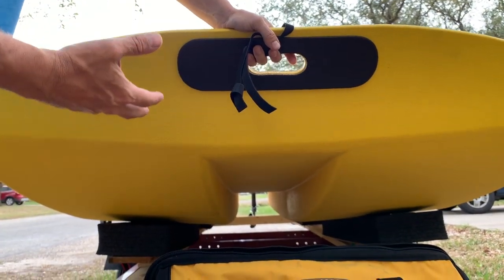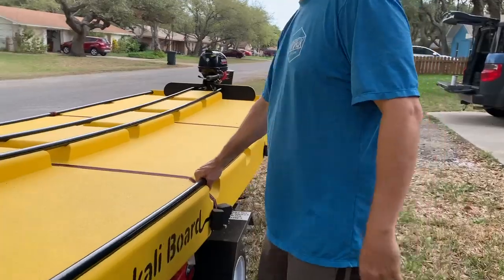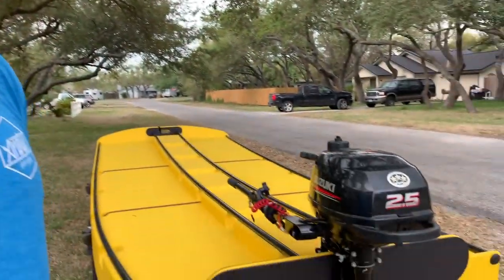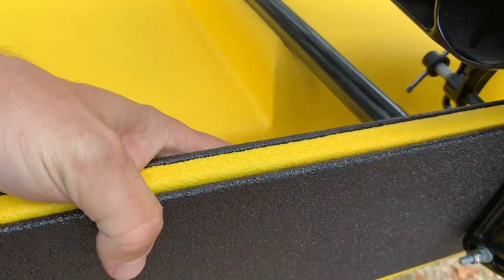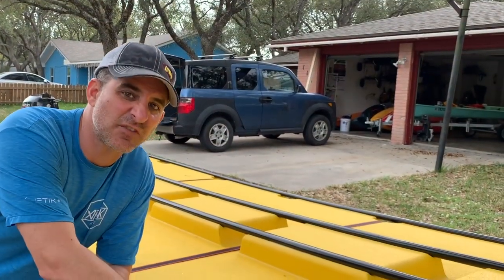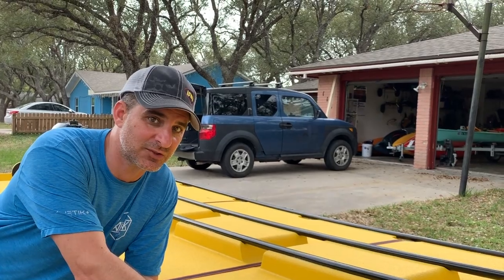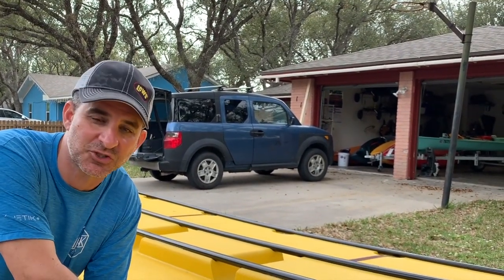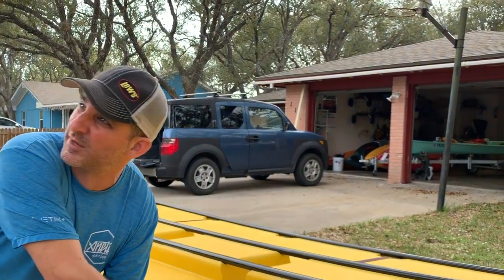SURPRISE DELIVERY || YouKali Board || What is it?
FEATURED TACKLE
Rapala Skitterwalk Topwater (Redfish)

Filming Gear:
GoPro hero session
64 GB Micro SD Card
Canon Rebel T5
32 GB SD Card